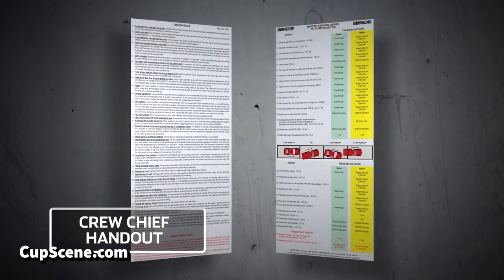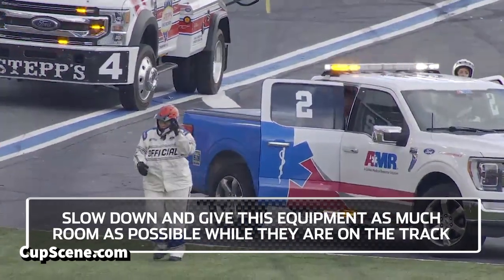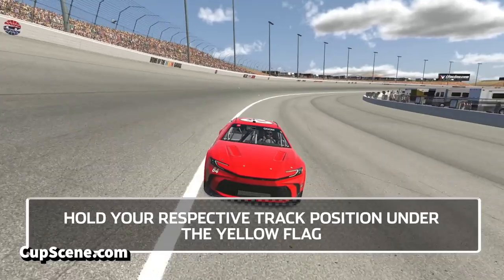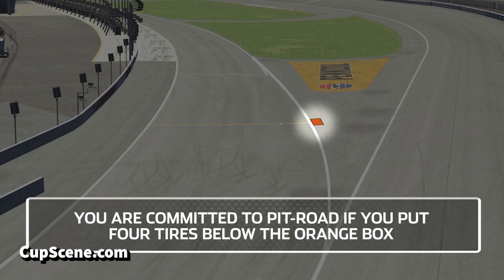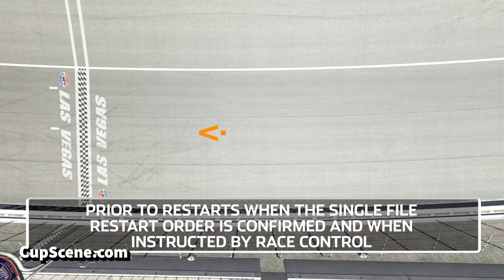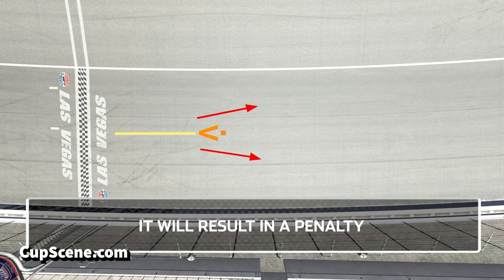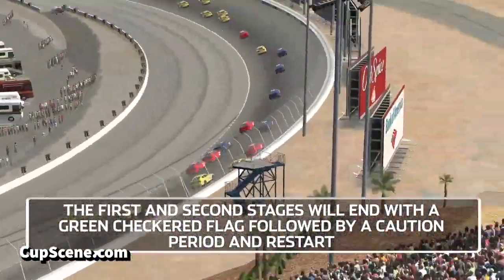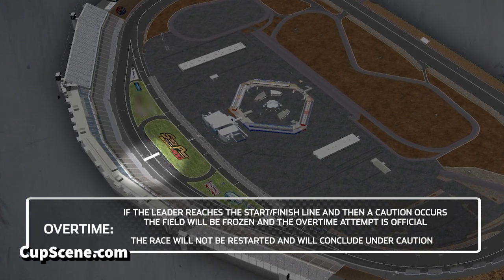NASCAR at Las Vegas Motor Speedway, Mar. 2024: Driver/Crew Chief Meeting Video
Full driver/crew chief meeting video shown at Las Motor Speedway, Sunday Mar. 3, 2024.